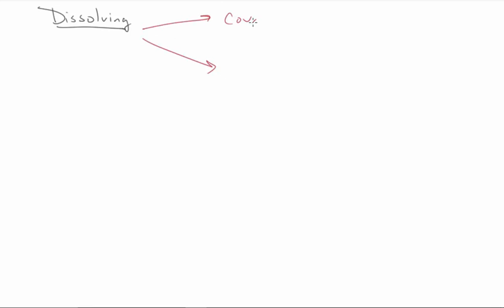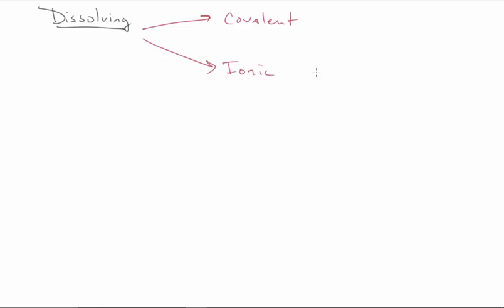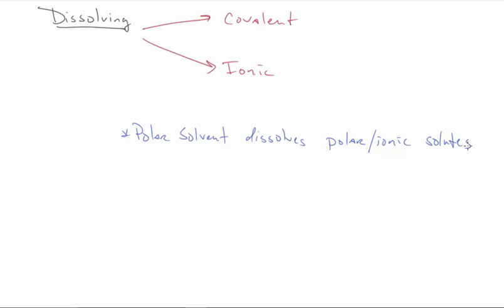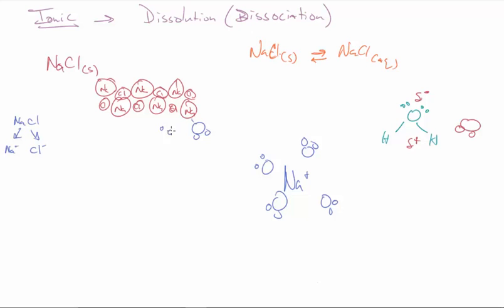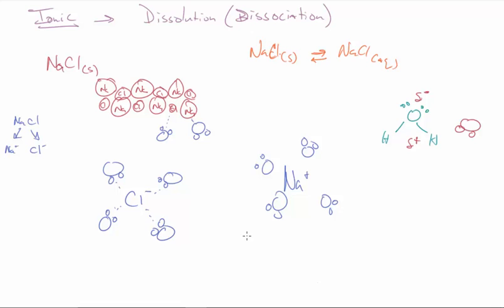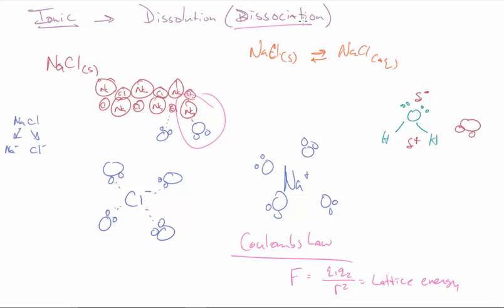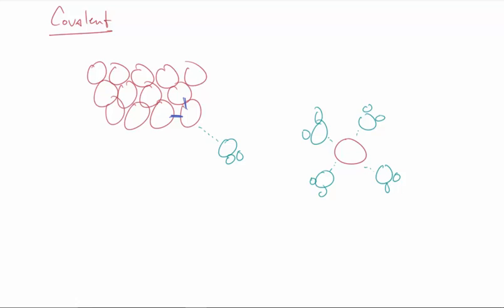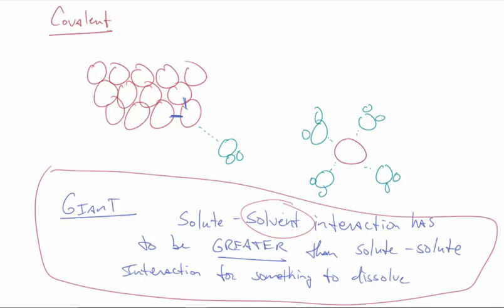PreAP Chem Dissolution Processes